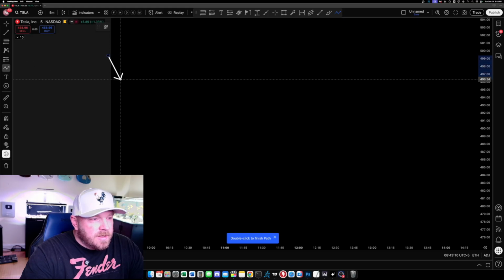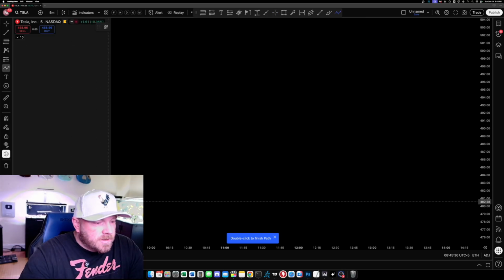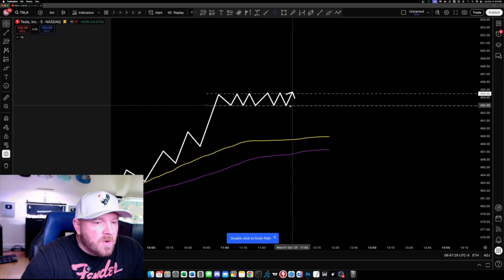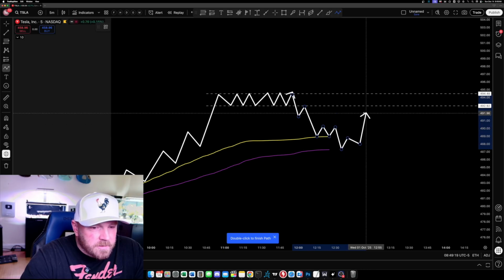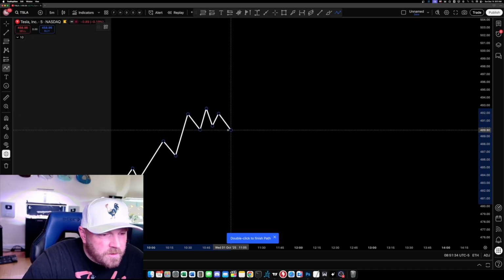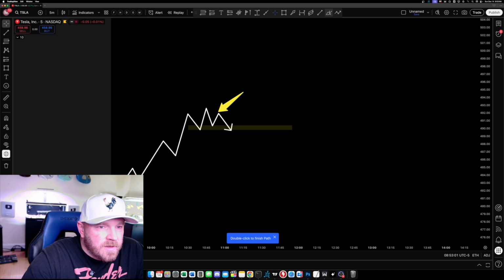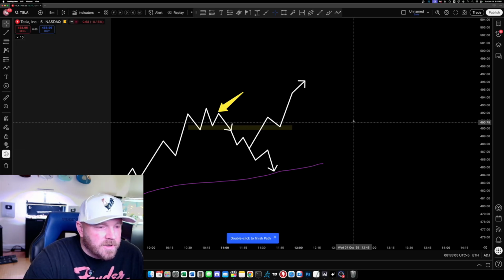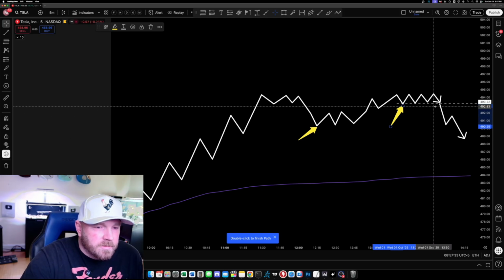When NQ Looks Like This, I Know Exactly What to Do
Not every trading day is the same — and treating them like they are is why most traders struggle.

In this video, I break down the exact types of NQ (Nasdaq futures) days I perform best on, how I recognize them early, and how my execution changes depending on the day type. This is the same framework I use when trading prop firm accounts, where risk management, consistency, and drawdown control matter more than being right.

You’ll see:

The NQ day structures I look for

How I adjust aggression, size, and expectations

When I press trades — and when I back off

Why some days feel easy and others feel impossible

How this approach helps avoid overtrading on chop days

This isn’t a strategy that works every day — it’s about trading the right days correctly.

If you trade NQ futures, prop firm accounts, or intraday indices, this will help you stop forcing trades and start aligning with market conditions.